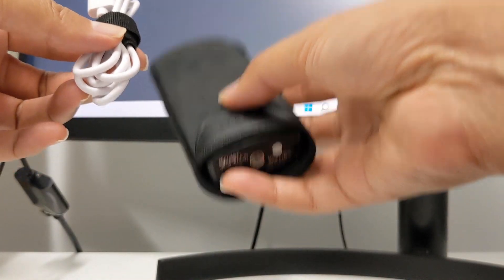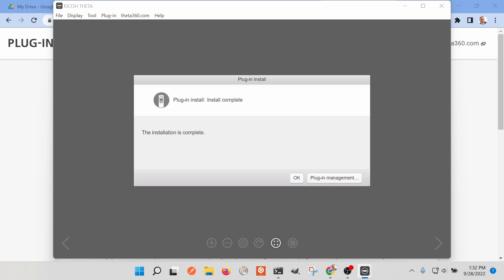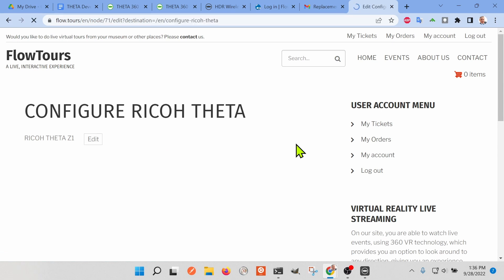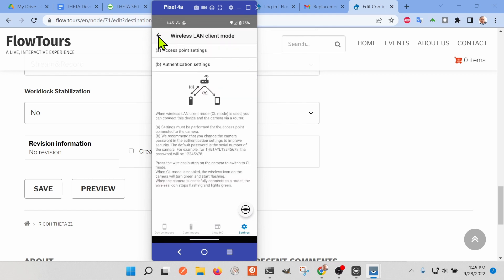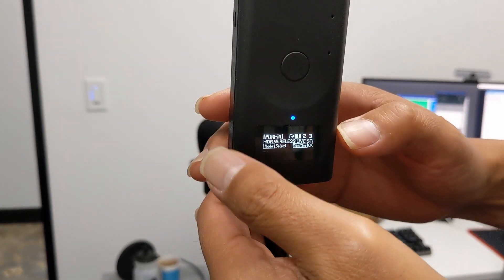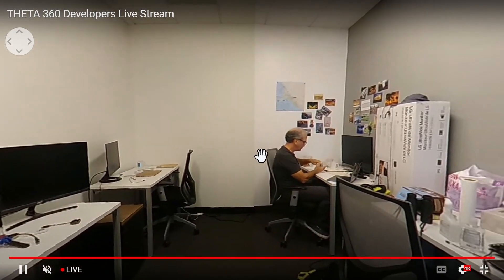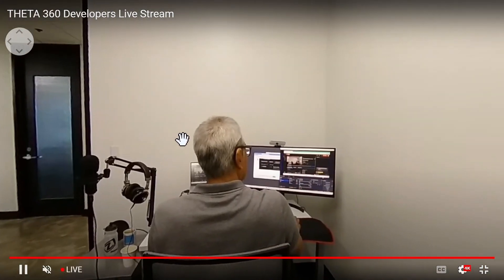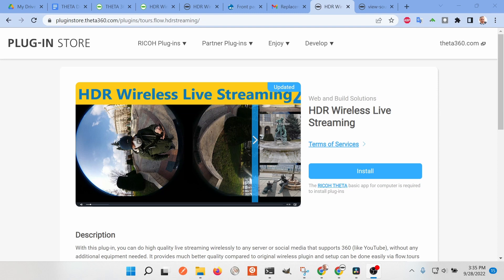Updated HDR Wireless Live Streaming 2.0 for RICOH THETA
HDR Wireless LIve Streaming Plug-in 2.0 from FlowTours brings improved video quality, heat management and live streaming configuration to the RICOH THETA Z1.